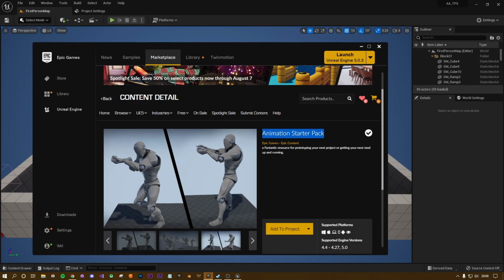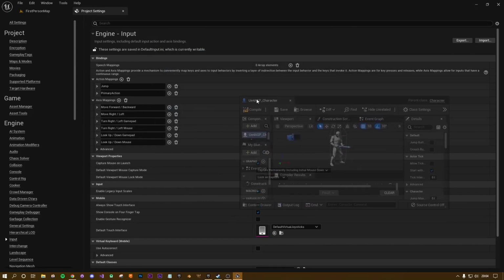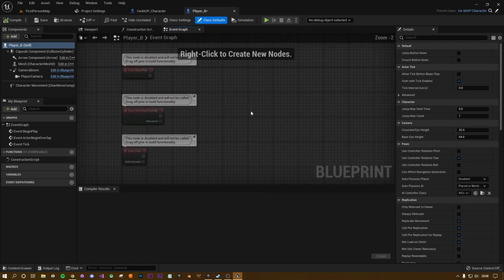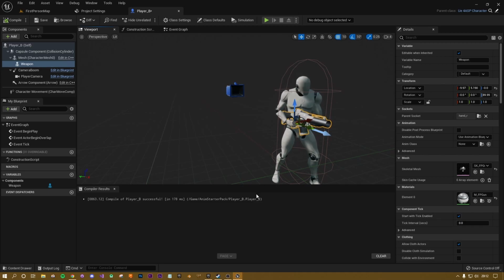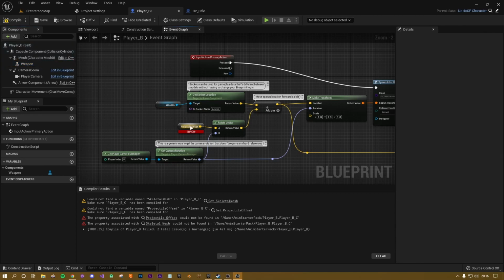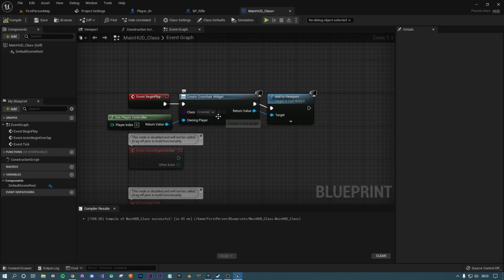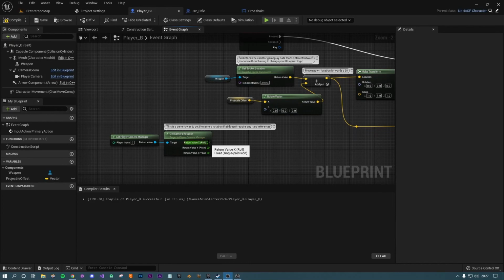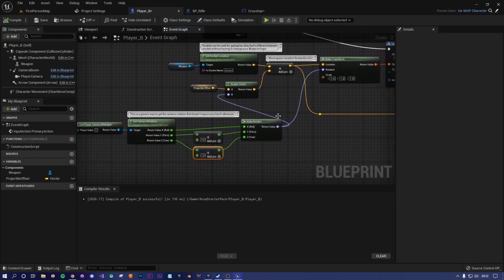UE5 - Setting up a third person shooter template in UE5.0.3 w/ anim start pack no movement bug fix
In this video we are going to set up up a third-person shooter template for you to build upon, to start, we're going to take a first-person shooter template, then import a third person character model, copy over some of the first person shooter code, for thing like the projectiles and the weapon firing and then finish it all off by adjusting the crosshair and the camera angle to make it look and feel like a regular third person shooter.

💻 Computer Gear

🎁 Accessories

00:00 - New Intro
00:05 - Video Overview
01:15 - Getting started / You will need
04:05 - Fixing the movement bug
08:27 - Child actor
10:18 - Setting default character
11:10 - Adding the weapon model
13:28 - Adjusting the camera
14:25 - Making the gun shoot
18:52 - Creating a crosshair
25:10 - Adjusting the projectile to hit crosshair
29:33 - Outro